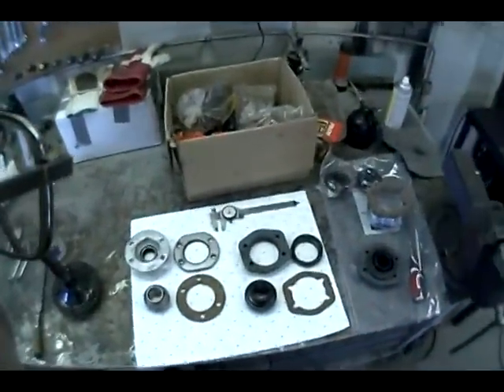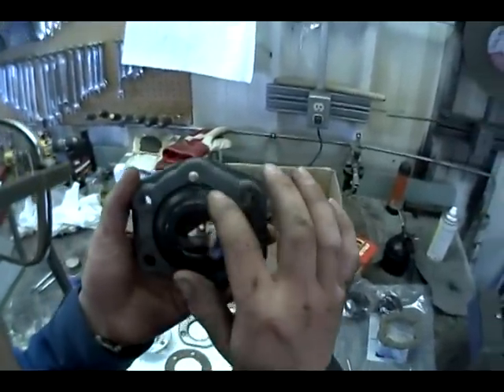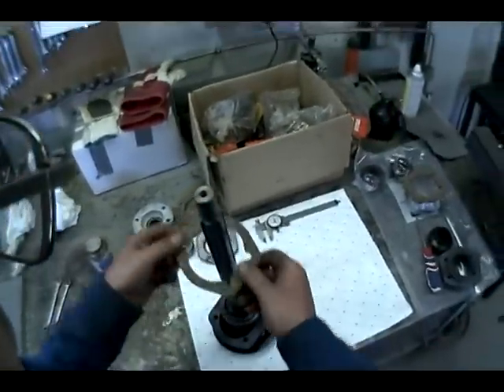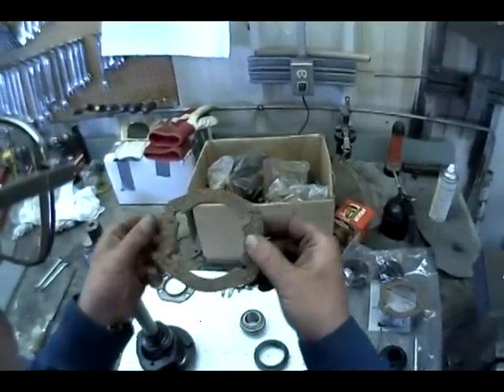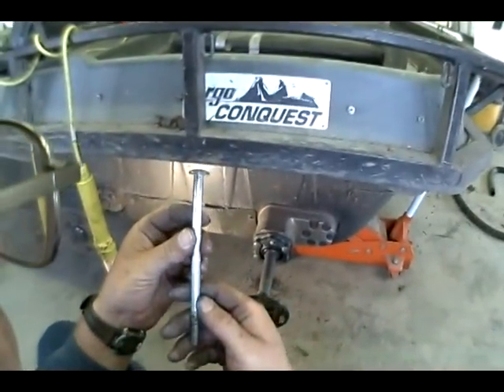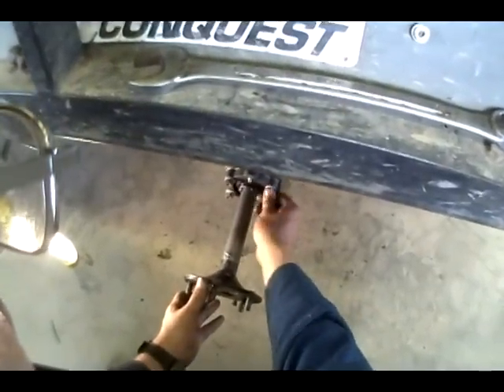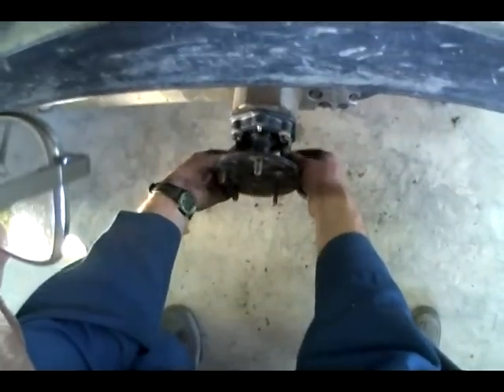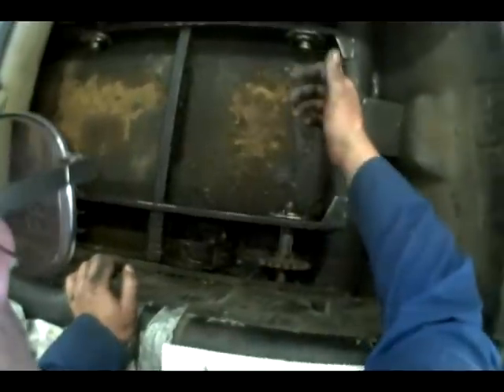ARGO Conquest to HDI Bearing Conversion PT-1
Switching my Conquest over to the newer HDI style outer axle Bearings.